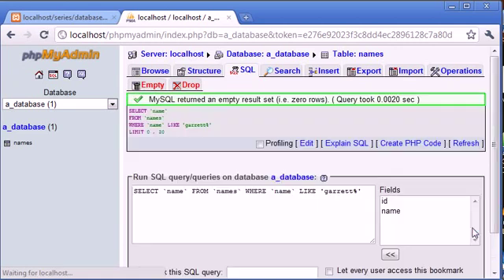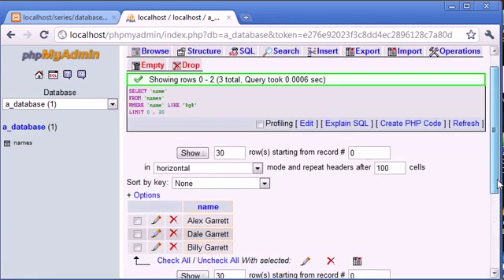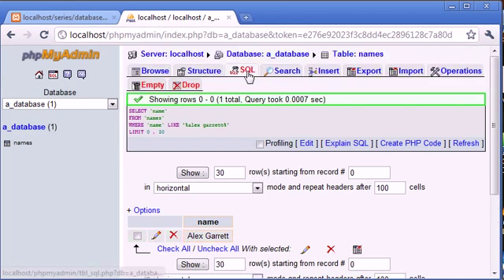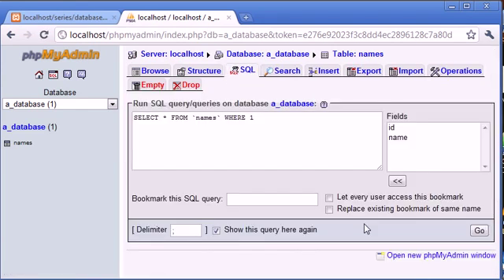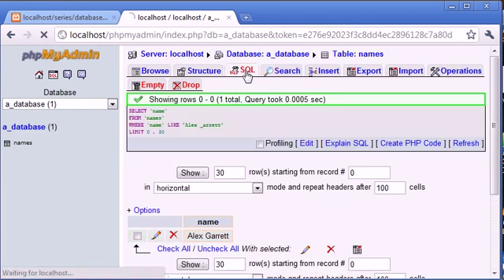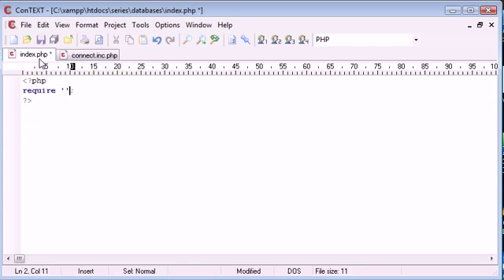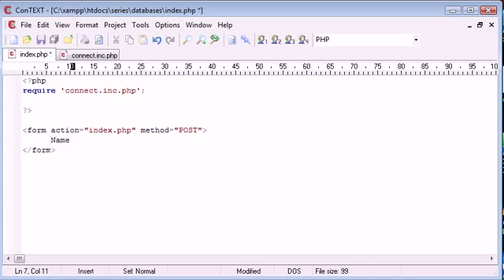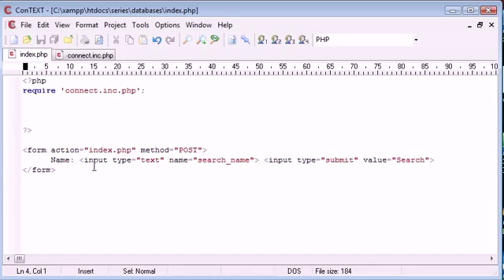Beginner PHP Tutorial 131 LIKE With a Search Engine Example Part 2 ‏